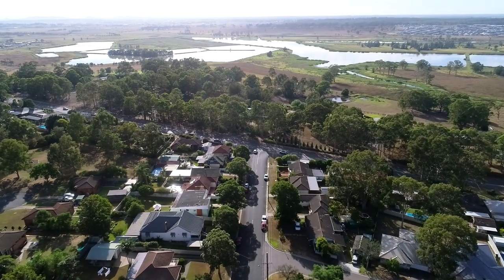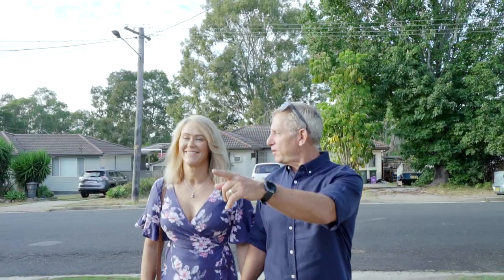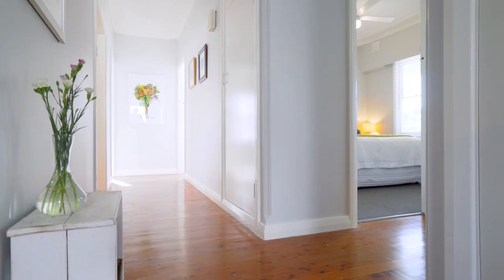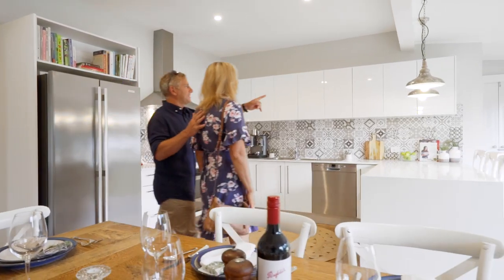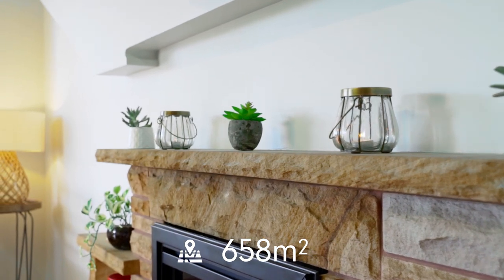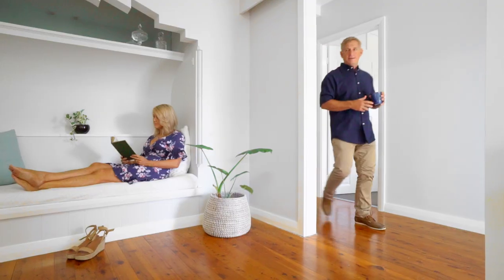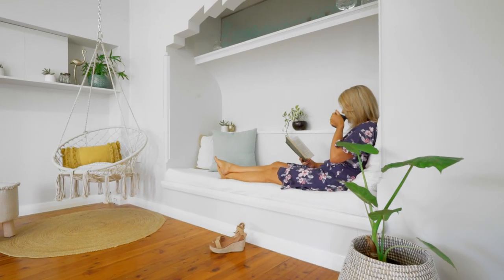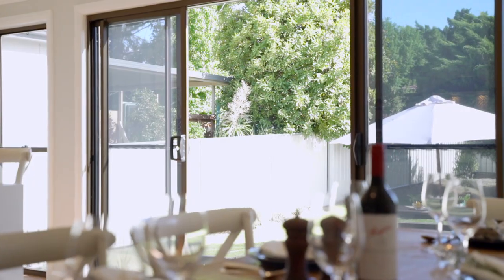98 Robert St, Tenambit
Loving restoration focuses on family and flow

Step back in time with this truly unique three-bedroom, two-bathroom home built in 1965 and set on 658  sqm. Extensive cosmetic renovations since 2016 has transformed a mid-century box-style dwelling into a gorgeous place to live and play. With external renovations to be showcased on the Living Room lifestyle television program, this restored piece of history boasts bright spaces and luxury living for today’s modern family.

• A retro feel doesn’t mean this residence is lacking contemporary comforts or inclusions; three generous bedrooms have built-in robes, ample shelving, sash windows and new timber blinds; soak in a deep Back to Wall tub in the main bathroom, including a rain shower, toilet, heated towel racks and Italian tiling; a coveted second bathroom also has rain shower, toilet and large vanity.
• Explore the delightful design details dotted throughout the home including a sandstone mantel over the electric fire, window pelmets, alcoves, Art Deco-inspired cornice-work and plaster features, rustic floorboards; an internal European laundry; gas and NBN newly installed to home
• The light, bright kitchen is flooded with winter sunshine and features a touch of groovy with its mosaic-style tile splashbacks, offset by crisp white Caserstone benchtops and cabinetry; sleek S/S appliances: dishwasher, electric oven, stove and range-hood, breakfast bar for three; pendant lighting adds elegance; a neutral colour palette suits all your furniture and decor
• Adjoining the kitchen is a great entertainer’s dining room, big enough for 8-10 people to enjoy long meals, split system AC keeps the climate just right; double sliding doors open to the backyard; relax and unwind in the front lounge, a built-in day bed is the perfect place to curl up with a book and cup of tea, or watch the trees through the front window and take it easy
• The outside areas shine too: sweep through French doors to the south-facing front porch where you can catch a summer breeze; a split-level north-facing backyard is pet and child friendly, perfect for entertaining, with room for a deck, inground pool, extension or granny flat; single garage with workspace, plus an extended carport provides plenty of parking
• Under the guidance of renovation queen Cherie Barber, a fresh coat of on-trend paint, a new porch awning, era-defining Besser bricks, simple landscaping and a sandstone garden wall has brought the exterior of the residence back to its former glory.

This enchanting home is just a short distance from Tenambit shops, Tenambit Public School and local high schools, Linuwel (Steiner) and Hunter Valley Grammar School, as well as the charming historic village of Morpeth; shops, dining, entertainment and services at the newly-expanded Green Hills and Maitland are only 10 minutes’ drive, reach Newcastle and the Upper Hunter in under 30.